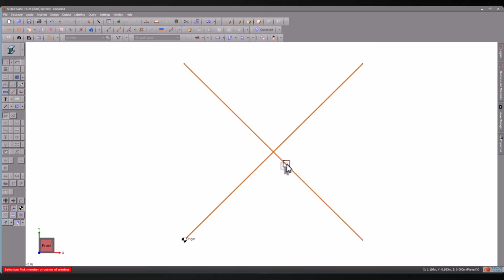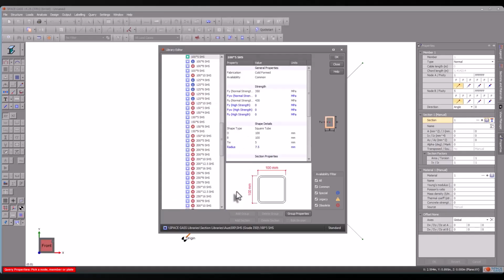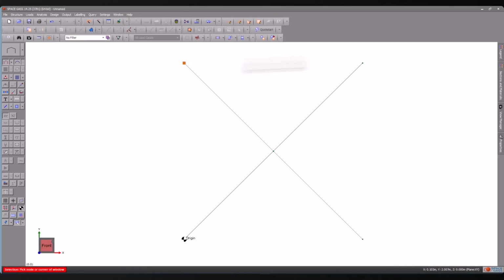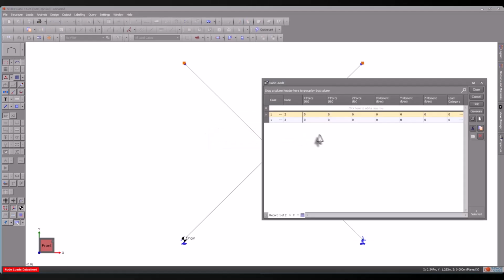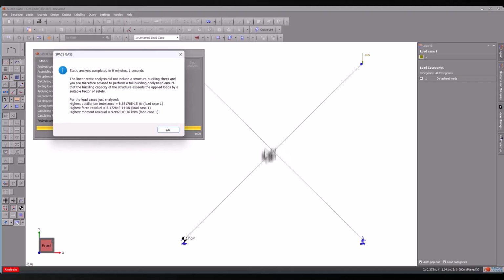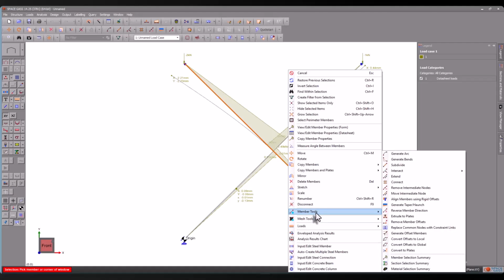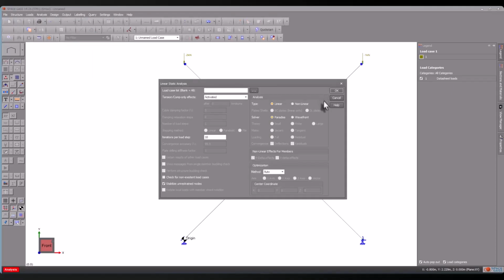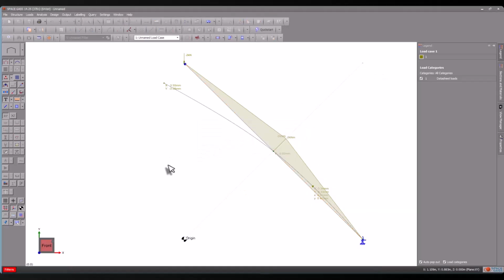How to achieve Scissor Action using Master Slave Constraints | SPACE GASS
Welcome back to another SPACE GASS video tutorial.

This video demonstrates how to achieve scissor action between two intersecting members using master-slave constraints.